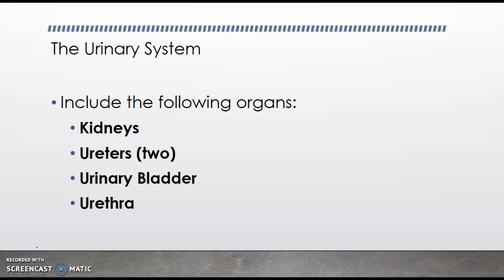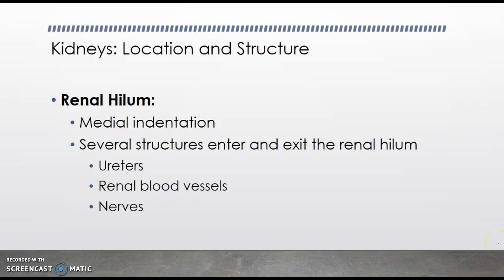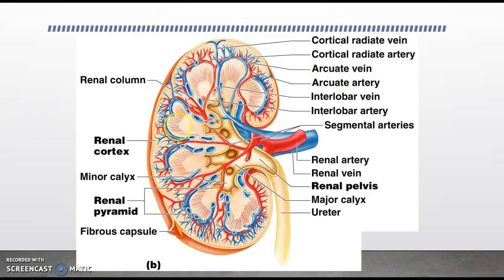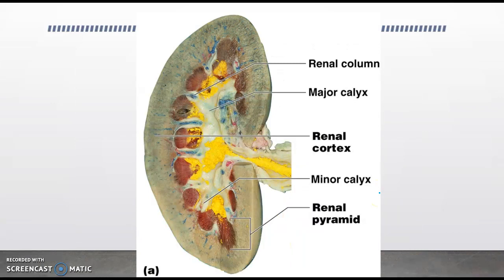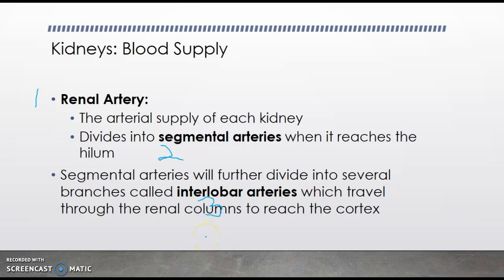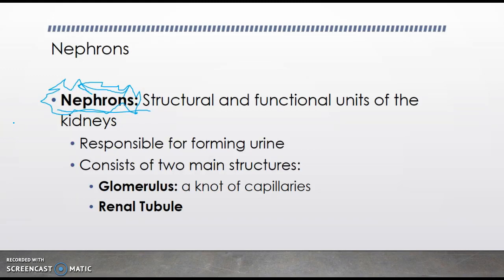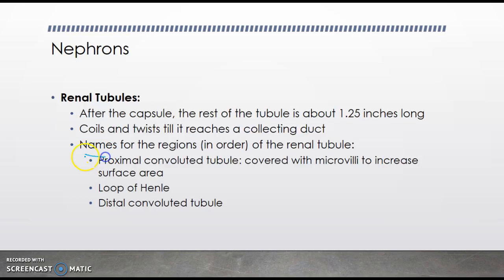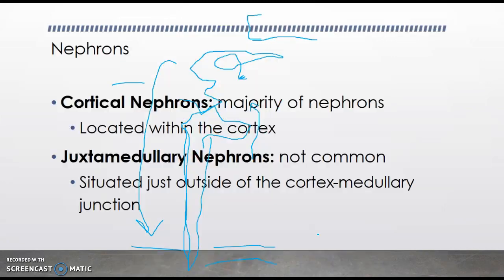Lesson 12: Anatomy 2 Video 1